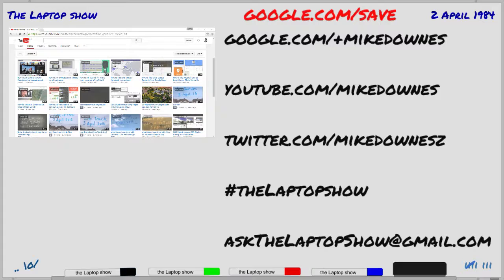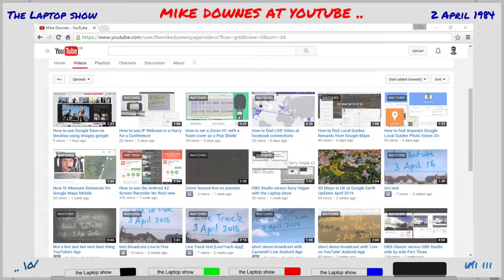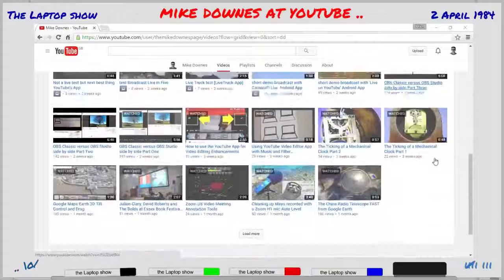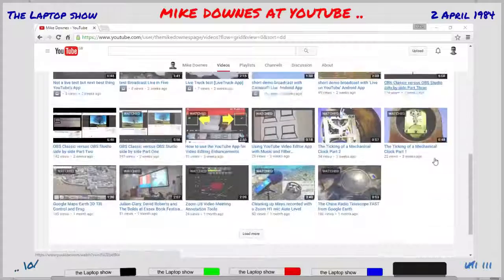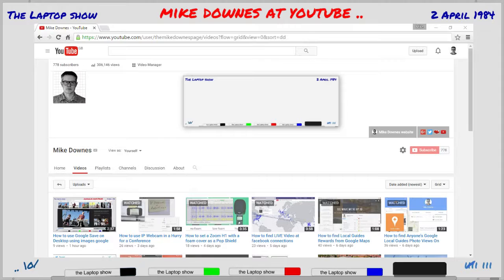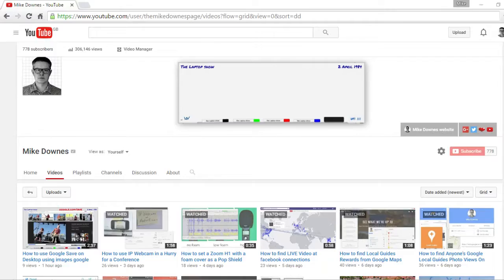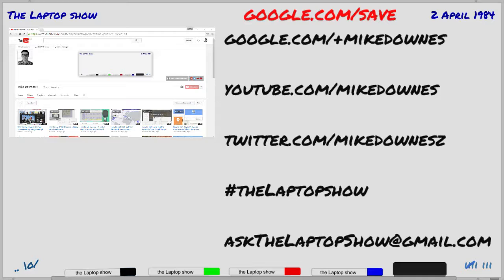How theLaptopshow will use these three scenes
I need a simple format that's easy to watch and learn and for me to use while recording. This may be it, reminds me of the old days in the classroom. I guess I'll use it as my new channel trailer - many thanks people ..

Recording in one take using OBS Classic. Whiteboard made in Google Drawings

passionately curious i make videos to help people learn . complex made simple fast . mike downes media